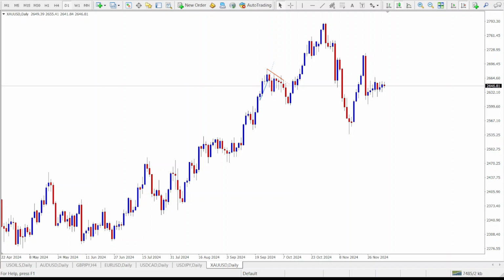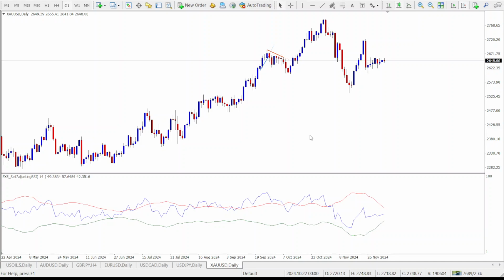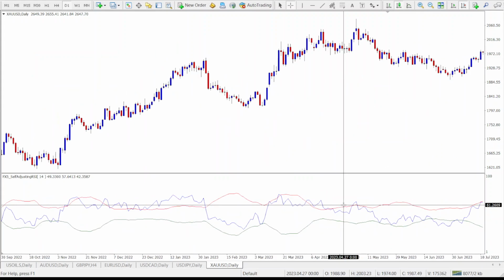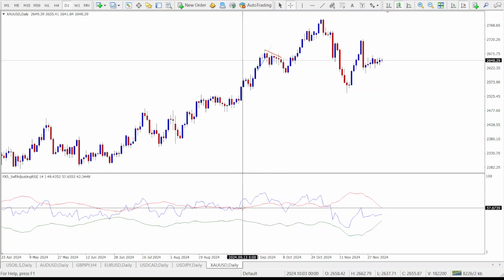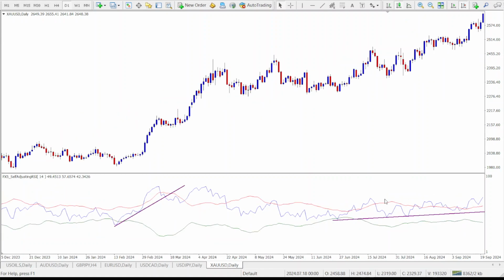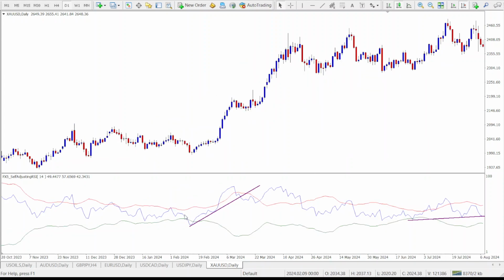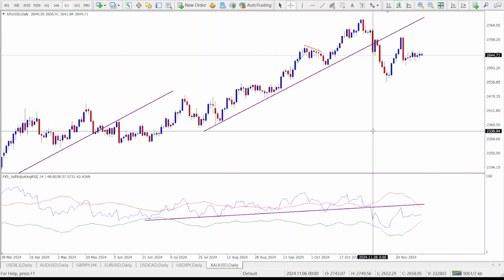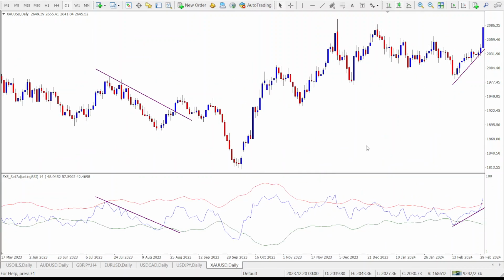The RSI Just Got Smarter – Self-Adjusting RSI Indicator Version Gives You the Edge!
The Self-Adjusting RSI Indicator is a powerful tool for forex traders, designed to provide a more accurate representation of market conditions than the traditional RSI. Unlike the standard RSI, which uses a fixed calculation, the self-adjusting version dynamically alters its parameters in real-time to reflect changing price action. This ability to adapt makes it an essential tool for identifying potential turning points, overbought and oversold levels, and trend direction.

By continuously adjusting to the market, the Self-Adjusting RSI can help you stay ahead of price movements and make more informed trading decisions. It’s particularly useful for spotting early warning signals of trend shifts, making it a must-have for traders looking for a more responsive and reliable indicator.

In this video, we’ll dive deep into how the Self-Adjusting RSI Indicator works, its advantages over the traditional RSI, and how to use it effectively in your forex strategy.